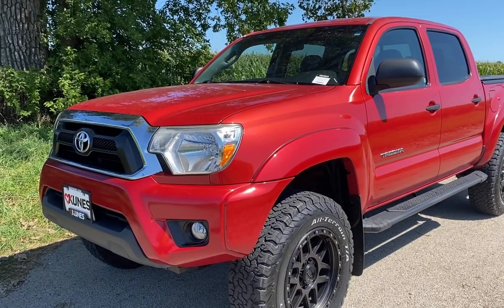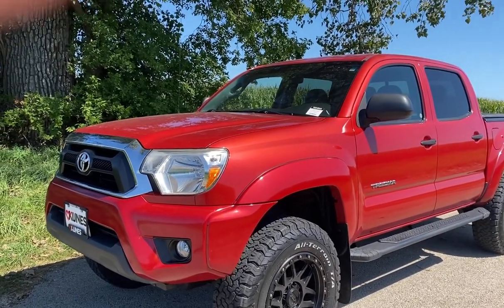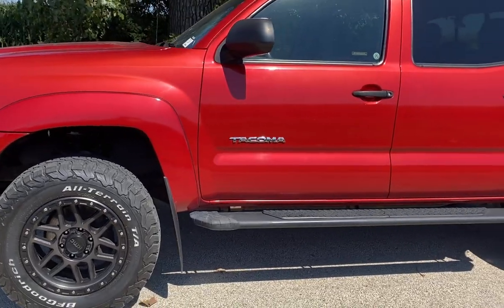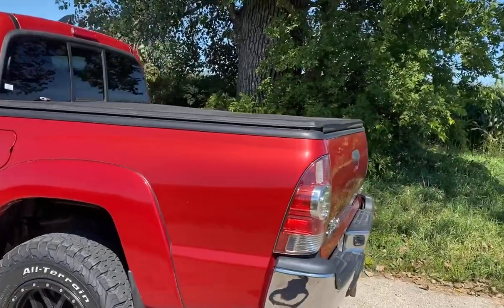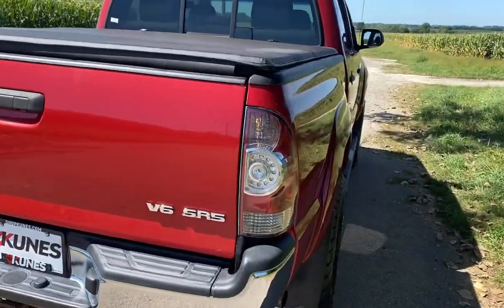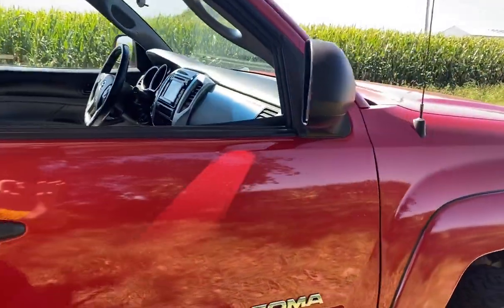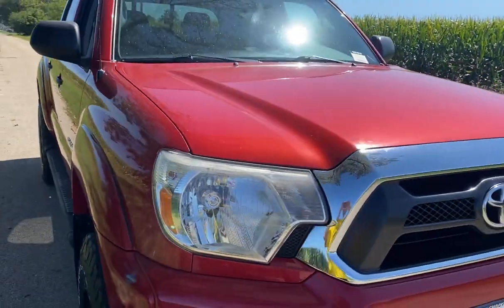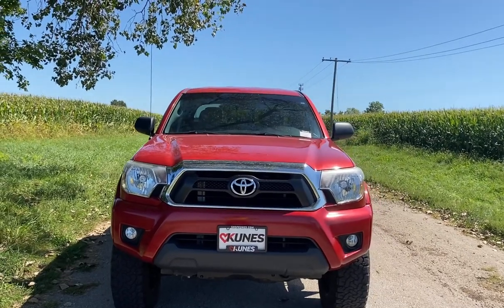2015 Toyota Tacoma Walk Around